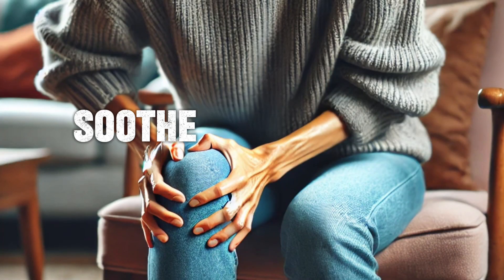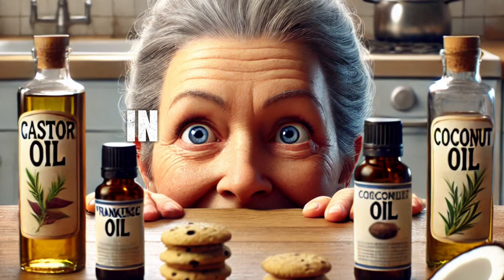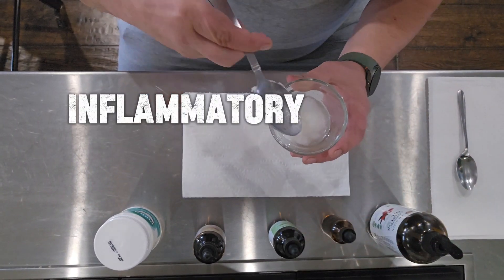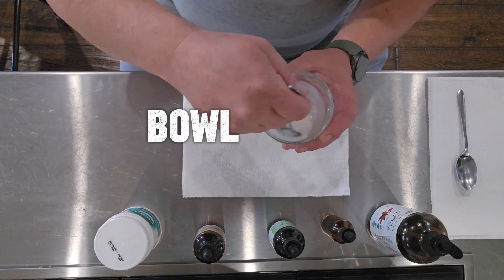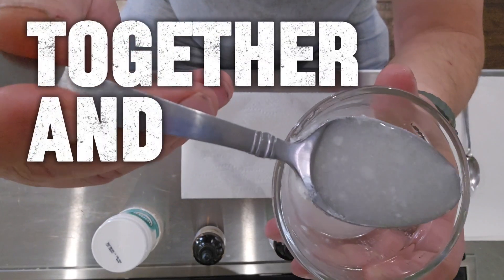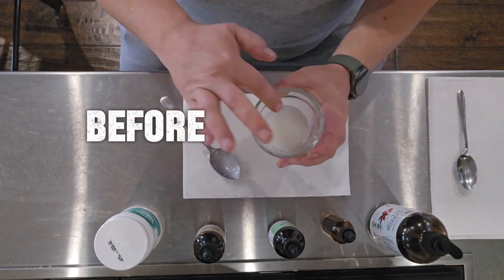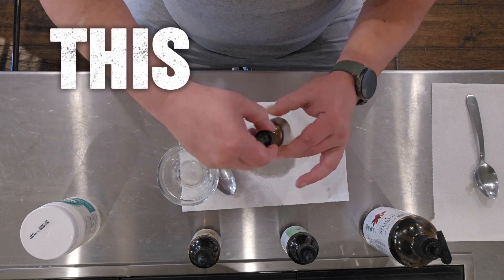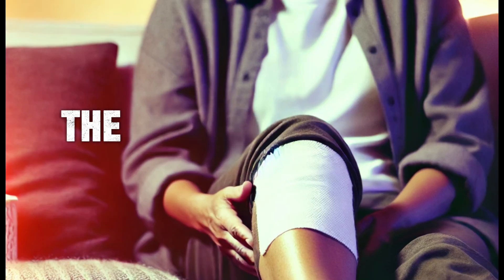Joint Pain Relief Balm Step by Step Secret Recipe Grandma Used.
Joint Pain Relief Oil

- ingredients:
  - 2 tablespoons castor oil
  - 1 tablespoon coconut oil
  - 10 drops rosemary oil

- Instructions:

  1. Mix castor oil, coconut oil, and rosemary oil in a small bowl.

  2. Warm the mixture slightly by placing the bowl in hot water.

  3. Massage the oil into the affected joint areas for 5-10 minutes.

  4. Cover the area with a warm cloth or heating pad for added relief.

- **Benefits:**

Castor oil has anti-inflammatory properties that can reduce joint pain. Rosemary oil improves circulation and provides a mild analgesic effect, while coconut oil helps with skin penetration and adds additional anti-inflammatory benefits.

Amazon Canada - Organic Castor Oil Cold Pressed Unrefined

Amazon USA Organic Castor Oil Cold Pressed Unrefined